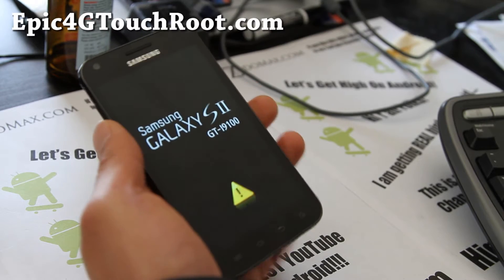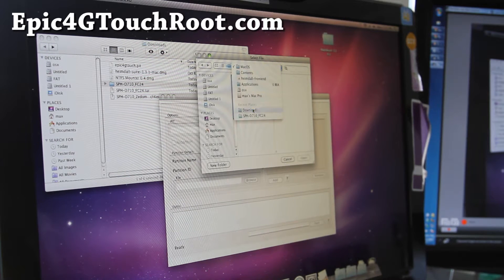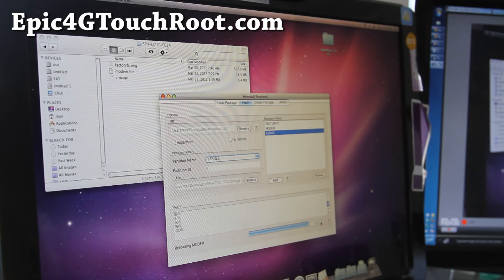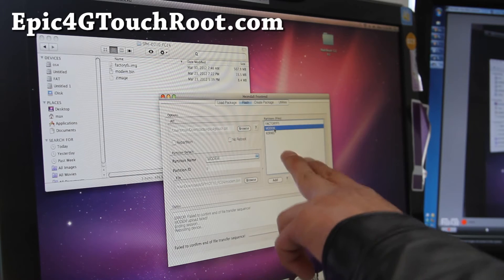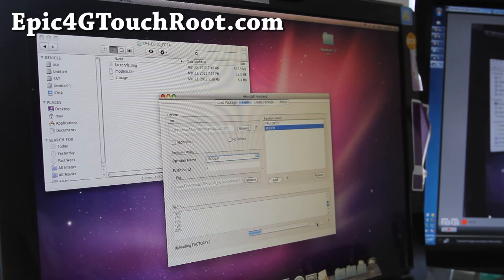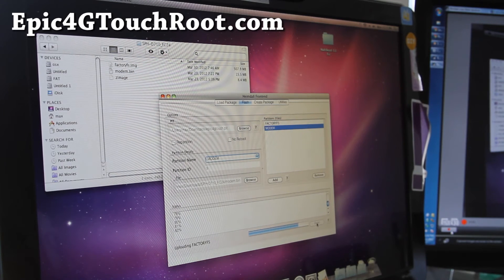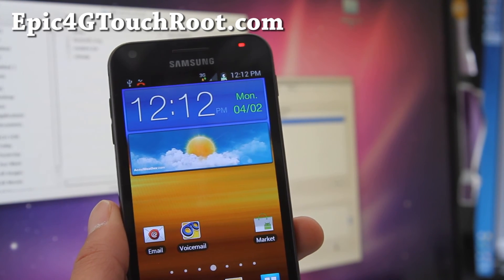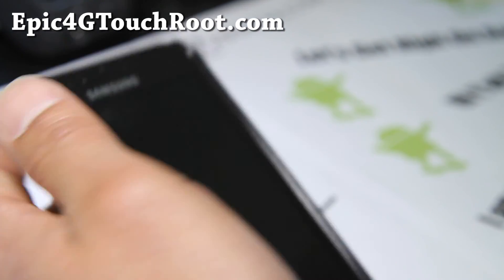How to Unroot/Install ICS FC24 on Epic 4G Touch on Mac OSX!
Here's how to unroot/install ICS leak FC24 (latest as of this video) on your Epic 4G Touch using Mac OSX!